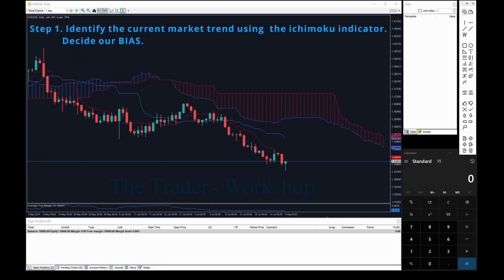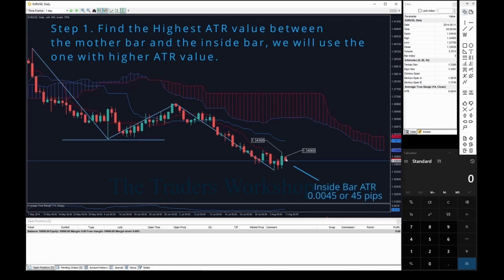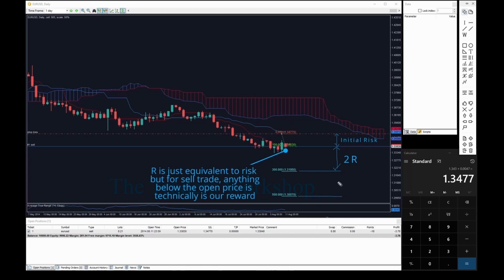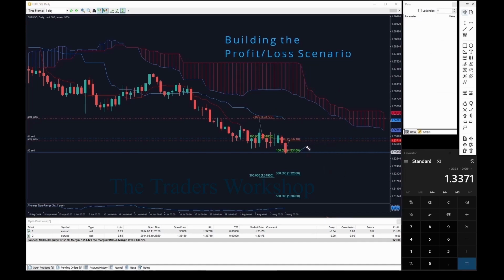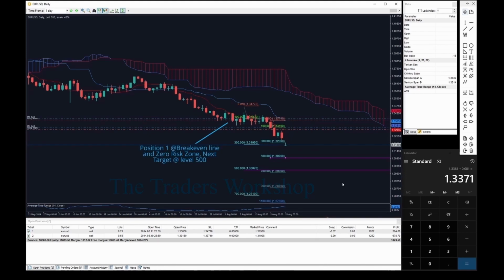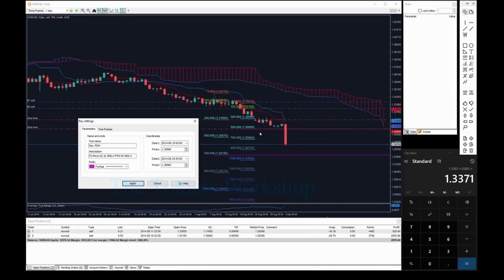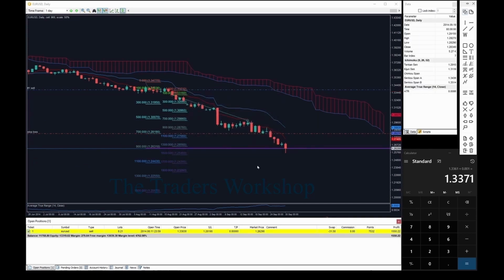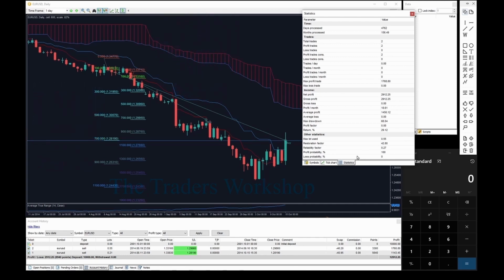SIMPLE SELL Trade Rules for Ichimoku Strategy w/ HONEST 50% Hit Rate and Positive Expectancy System.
What does it really mean to "Let Your Winners Run" and "Cut Your Losers Short", or "Add to a Winning Position". Are Emotions like "FEAR and HOPE" needed for Profitable Trading?

I Believe as a Trader and an Educator that what we need to see in Trading Education Videos should not be the Results and the profit gains but rather, The Consistent Process that goes with every trade along with the right mindset and proper thought process while trading.

If You are still struggling with your Trading, This video will give light as to why 70-80% of beginner traders lose money in this business.

How to be a Losing Trader BUT make more money than the winning trader??
Most traders are unsuccessful in trading the market because they are so paranoid with the hit rate or the win rate of the system that they forgot the very first reason for trading, and that is TO MAKE MONEY.

I have a question for You and I want You to be Honest, not to me but to Yourself. I'm not here to judge You and I promise to be Honest to You.
When You first thought of going to Trade the market, What was your FIRST GOAL??? is it to be a winner? or is it TO MAKE MONEY?. I'm clear on my answer, how about You? My first goal was to make money and I have never blown an account. And if you follow your first goal, You too will never blow an account. I hope You were honest with yourself and now it's my turn to be Brutally Honest with You.
In my humble opinion, In Trading, winning doesn't necessarily mean money. And if you go and ask those very few truly profitable consistent traders, I think they would come up with the same opinion.

There is no Holy Grail in trading, if you believe there is, you will spend your whole life, time, and money chasing a unicorn and you will be disappointed because the idea of a trading system that gets it 99.9 % of the time is a Fu Gazi, its not real.

Be a losing trader, but when you lose, lose and be wrong small, be defensive, pay, and exit small.
Be a money maker, and when you're right and you will be. Probability and Statistics and Good sample size said so, Numbers Don't lie. When you're right
WIN BIG, don't set Take Profit Target and Let it Run and Add some more and get paid more.
If you have questions about the Video.